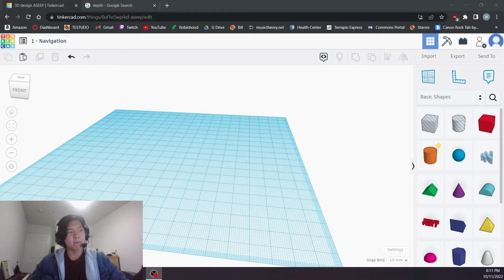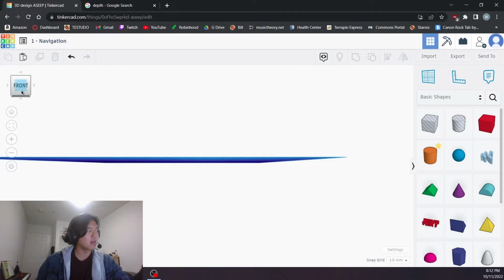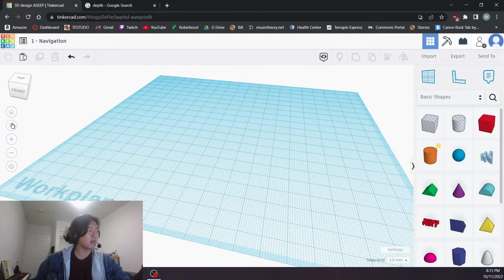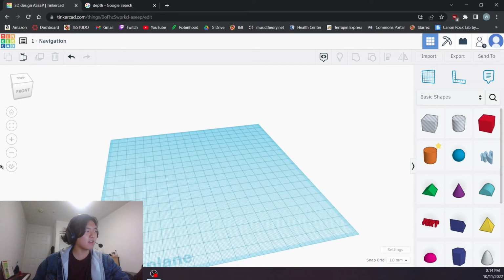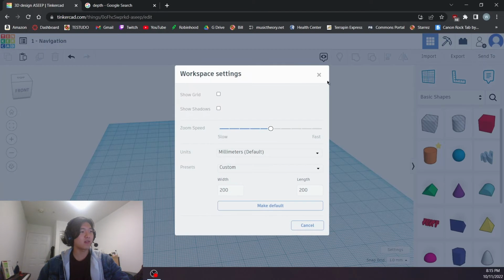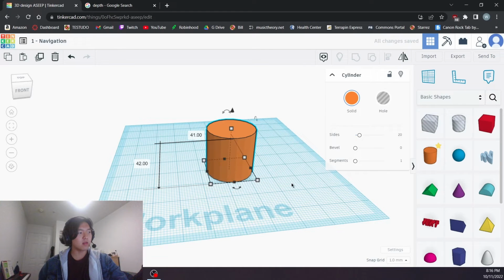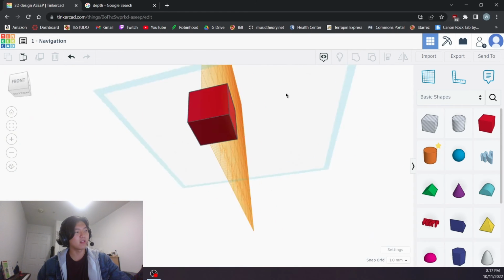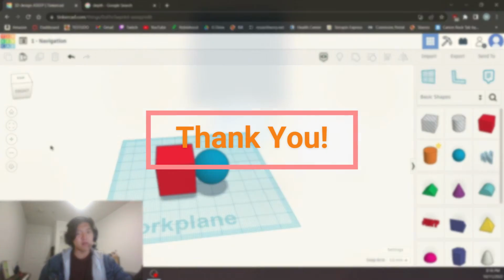Biocarrier Design_#1_Navigation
This is the tutorial video for 3D design of biocarriers that can be used to improve the wastewater treatment for a more sustainable future!

Prepared by William Yi
Supervised and reviewed by Dr. Guangbin Li, Natasha Andrade and Marya Anderson

This project is funded by AEESP Education Grant and more information is available